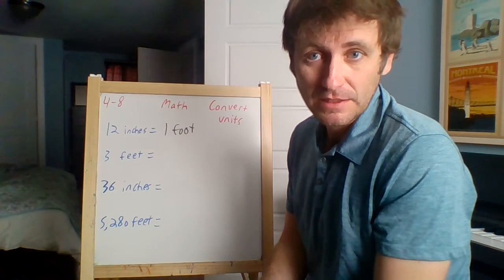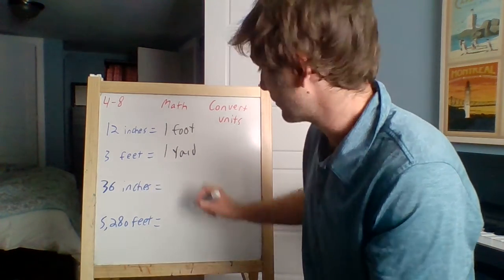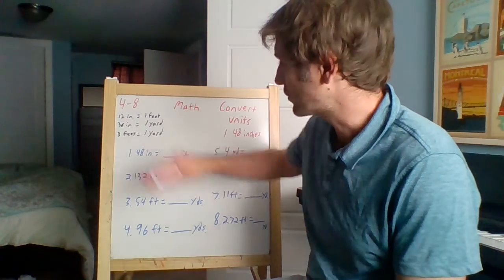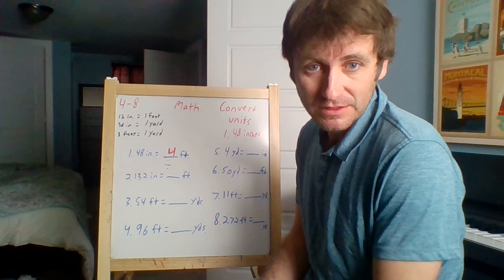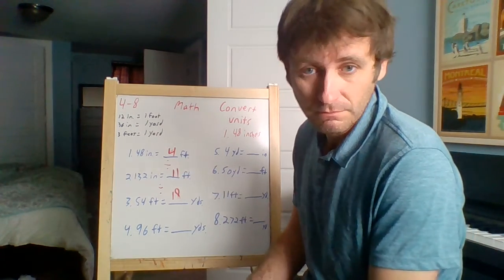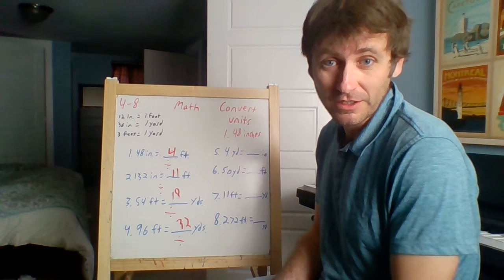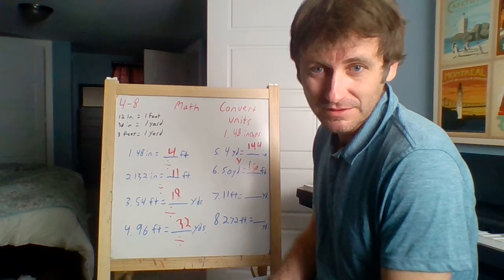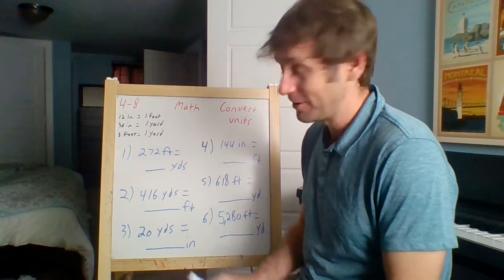Panthers Math 4-8